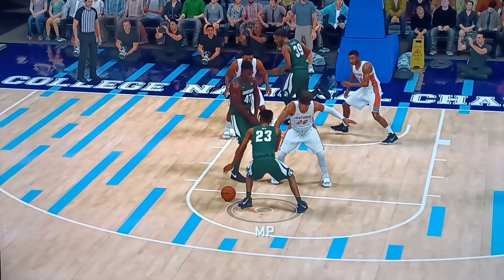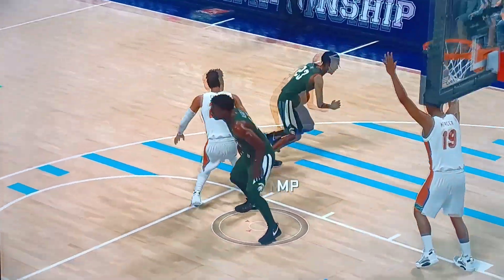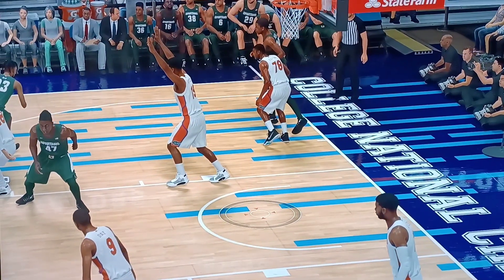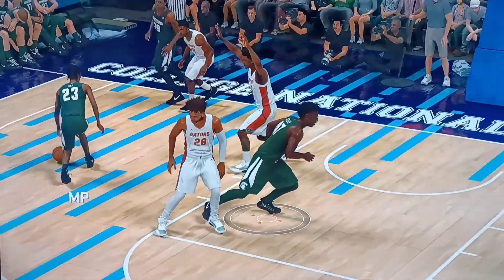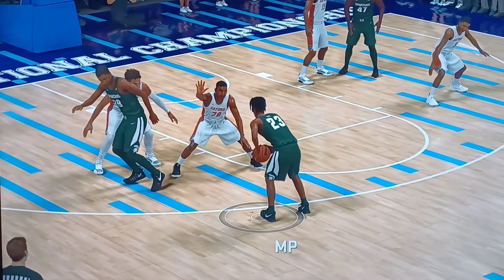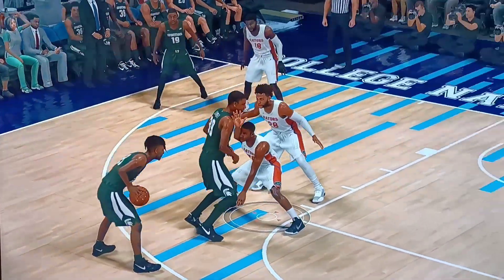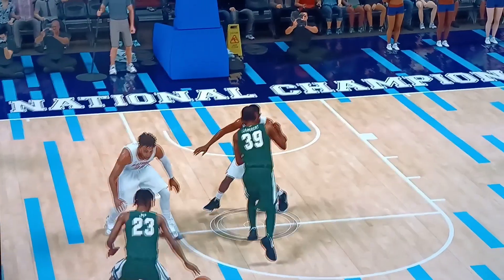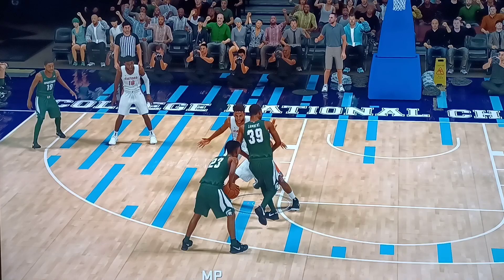NBA 2K22: The Pick N Roll problem! CPU's defense is inflated.